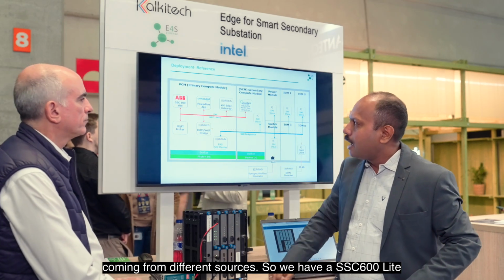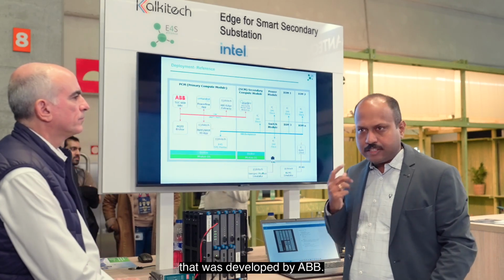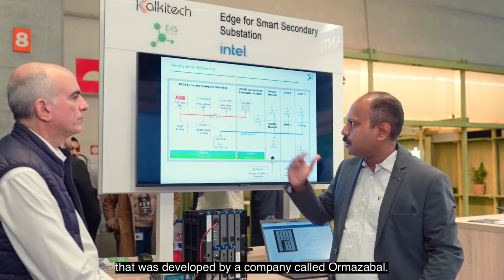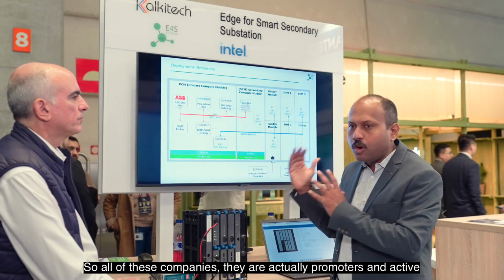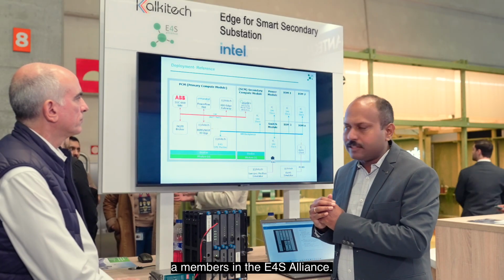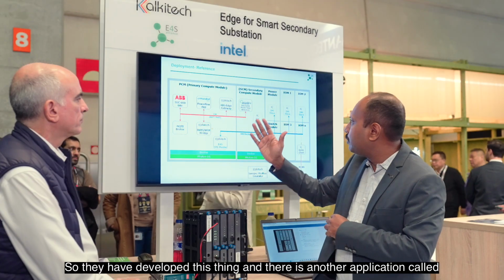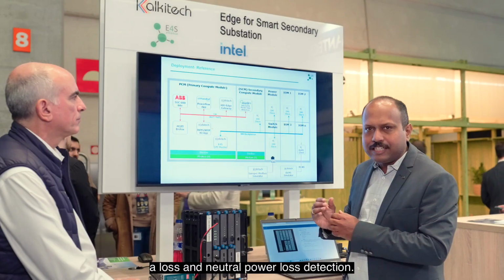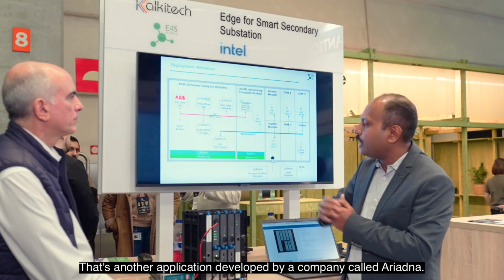Edge for Smart Secondary Substations: Advantech and Kalkitech E4S Alliance demo at Enlit Bilbao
At Enlit Europe in Bilbao, Advantech and Kalkitech highlighted a key milestone for the energy sector: the incorporation of the E4S Alliance, an industry initiative accelerating the development of smart, software-defined Edge for secondary substations. ⚡

In this Episode from Enlit, we explore a live prototype demonstration presented by Kalkitech, showcasing the physical realization of the E4S vision: a modular, interoperable, and vendor-agnostic edge device for secondary substations.

Within this demonstration:

🔹The E4S Alliance defines the open specifications that ensure interoperability, security, and vendor neutrality across the ecosystem.
🔹 Advantech provides the industrial-grade edge compute module that forms the foundation of the hardware platform, which also integrates hot-swappable power supplies, network switching and standard and custom I/O modules.
🔹ABB contributes its SSC600 SW virtual protection and control application.
🔹Ormazabal provides the power flow application
🔹Ariadna delivers the loss and neutral power loss detection
🔹Kalkitech integrates all these components and demonstrated the complete system and its  orchestration capabilities.

Through standardized interfaces such as the System Management Interface (SMI), applications and hardware modules from multiple vendors can be dynamically integrated, centrally managed, and securely orchestrated across distributed networks.

This collaboration demonstrates how utilities, hardware providers, and software vendors can jointly build scalable, secure, and future-ready secondary substations for the digital grid.

👉 To find out more about this demonstration and how we can support your business,